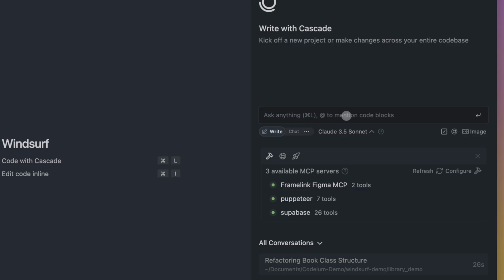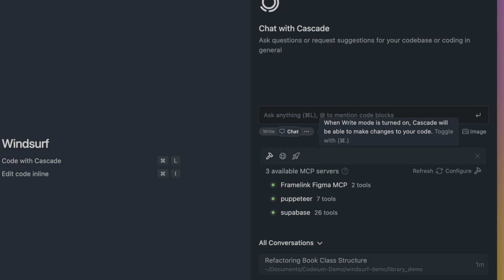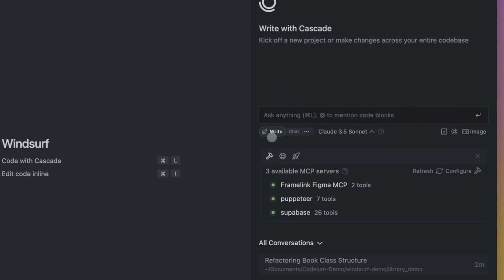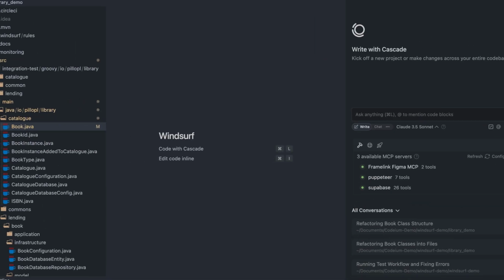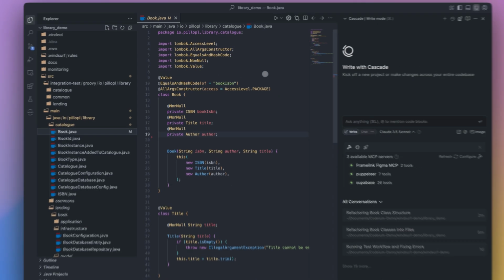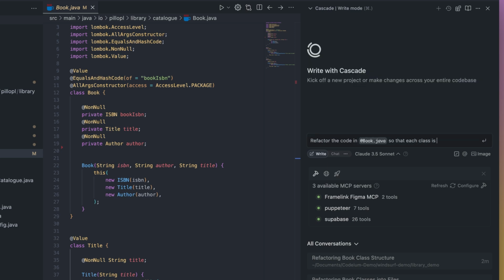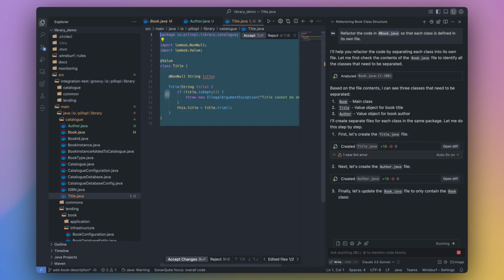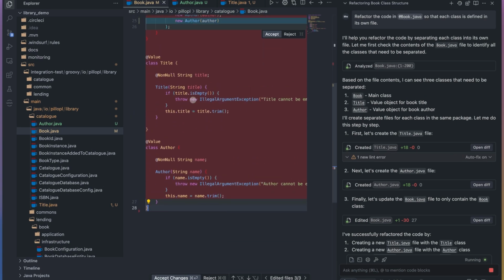Intro To Cascade | Windsurf University